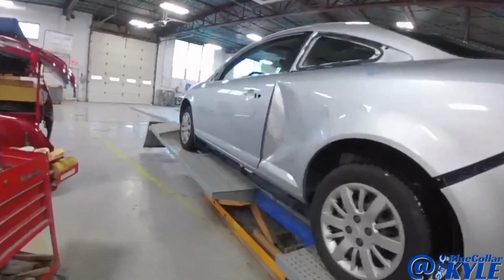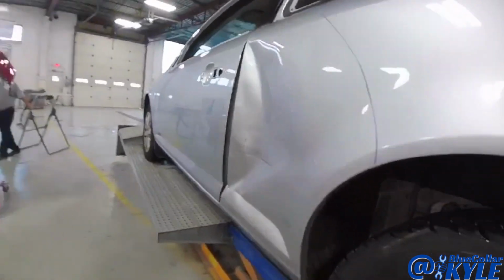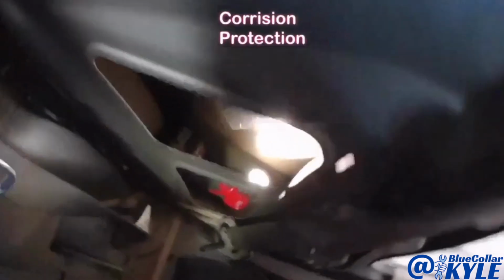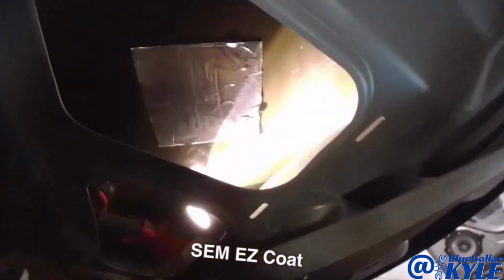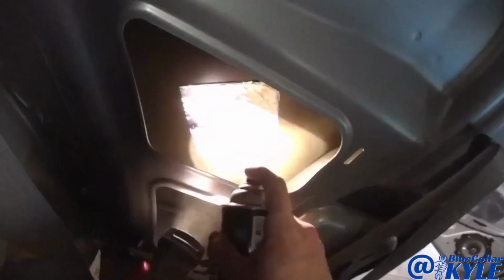Repair Or Replace?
This is interesting... I wasn’t sure how this was going to come out!

Be sure to follow along for other content!